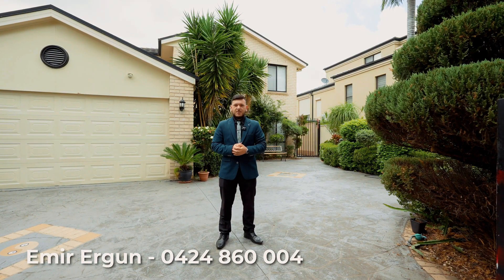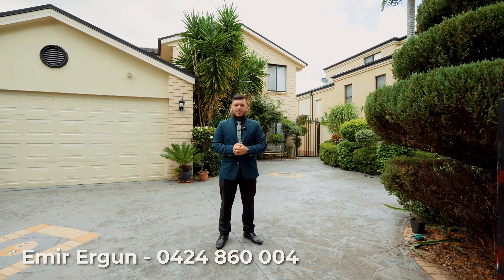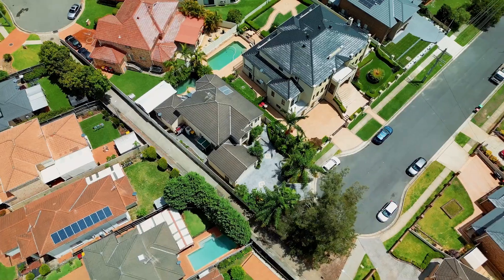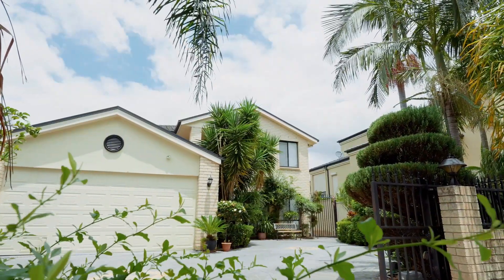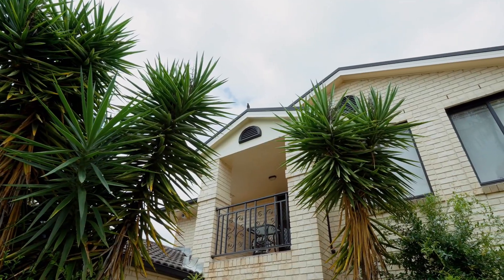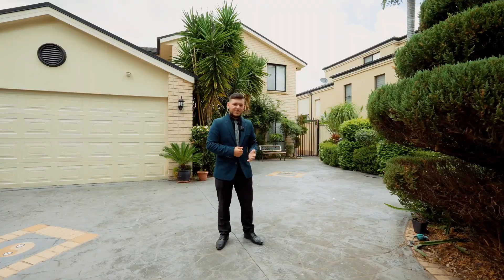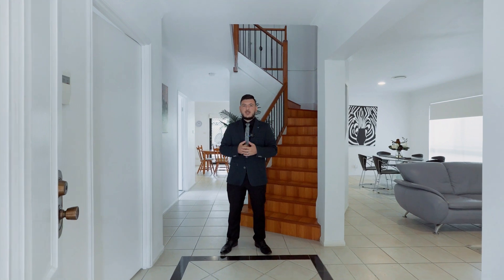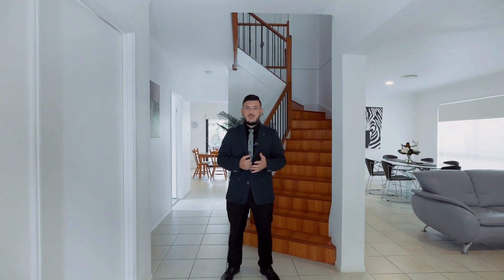2 Cumberland Road, Greystanes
Refined Family Residence
Illustrating Opulence and Perfect Proportions in a Peaceful Cul-De-Sac
An enchanting split-level abode meticulously designed, emphasising unbridled spacious family living and palatial finishes throughout with an enticing outdoor entertaining haven. Positioned on a highly sought after cul-de-sac address, showcasing a classic timeless façade and contemporary interior, this impeccably presented home is the perfect opportunity for the young or growing family or the astute buyer.

ESSENTIALS & INCLUSIONS: Stately brick veneer façade offset by luscious landscape outlined by vibrant gardens with a majestic grand entrance Immersing into opulently appointed formal living and dining spaces with high ceilings and beautiful large windows, flawlessly elevating up to informal family, living and kitchen living area, embracing stunning ceilings. Elegant gourmet kitchen with elegant bench tops and splash-back, quality stainless steel appliances and ample storage Four bedrooms all immaculately set, three with built in wardrobes, master suite with desirable walk-in robe and luxe en-suite Two stylish bathrooms with flawless amenities, main with bathtub Outdoor haven with two enviable alfresco areas encompassing a freestanding entertaining deck, perfect for family enjoyment and gatherings with a sweeping child friendly in-ground swimming pool and a fence line of charming intricate gardens Double lock up garage with additional driveway parking, storage. Downstairs home office or 5th bedroom Quality Inclusions: Ducted air conditioning, downlighting, an abundance of storage throughout and ultra privacy.